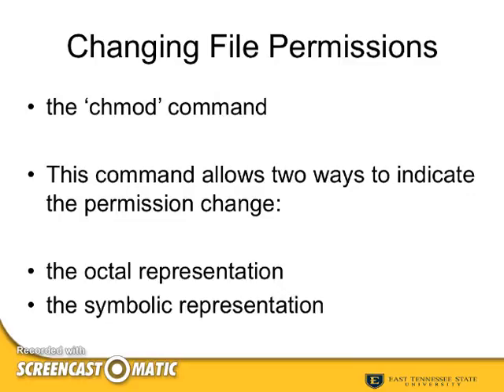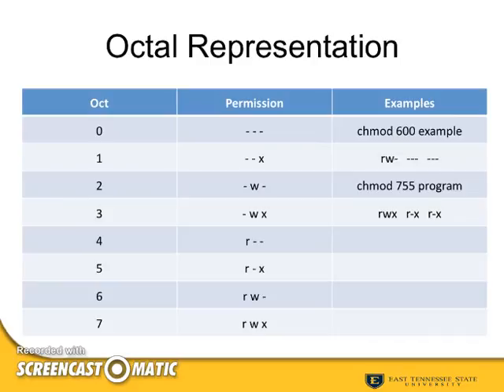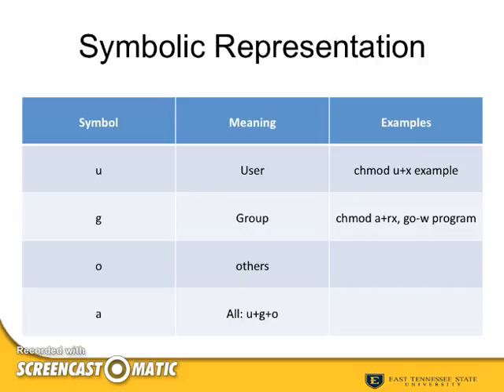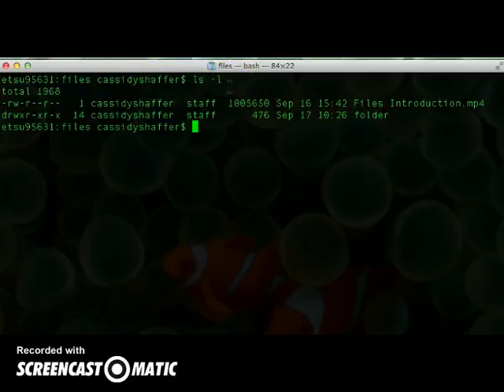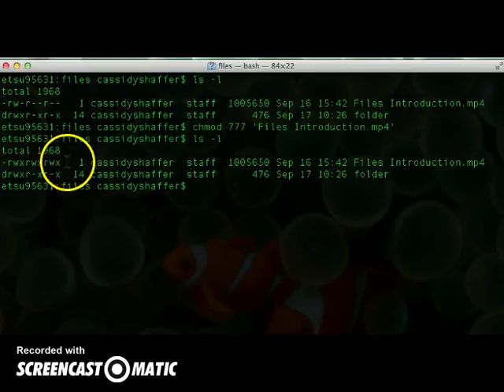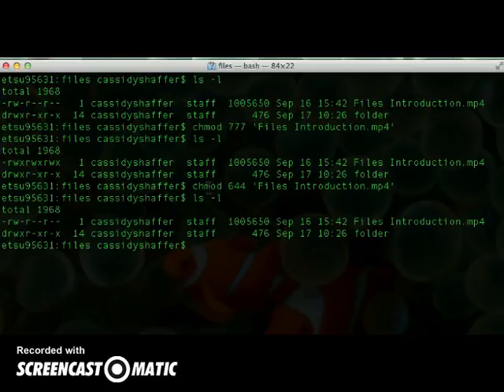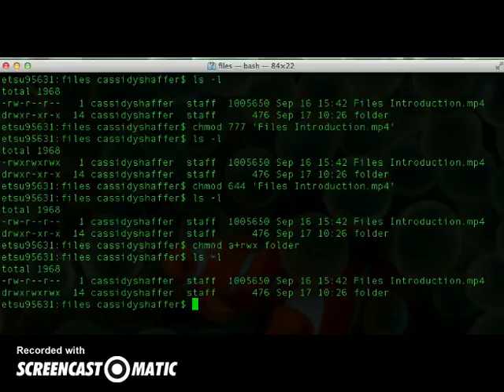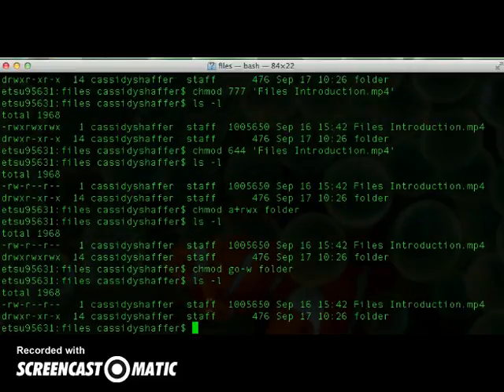Changing File Permissions Part 4 of 7 by Cassidy Shaffer